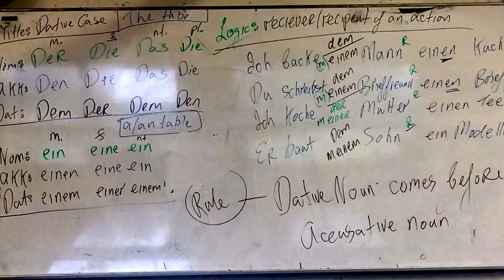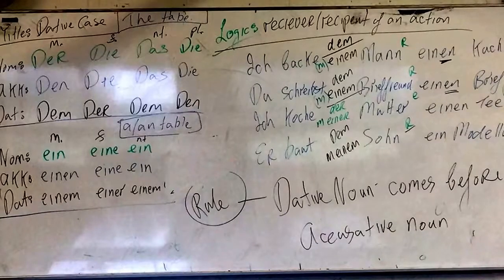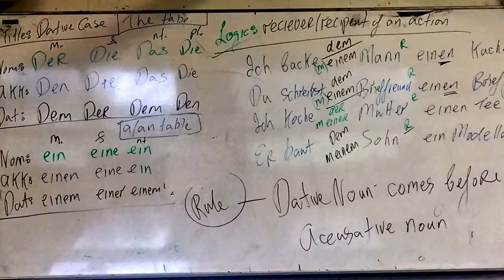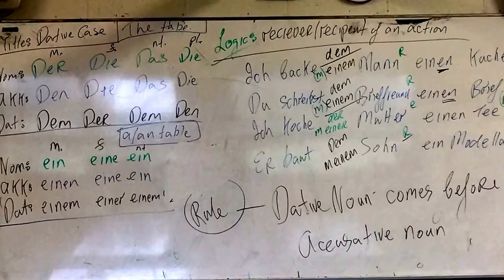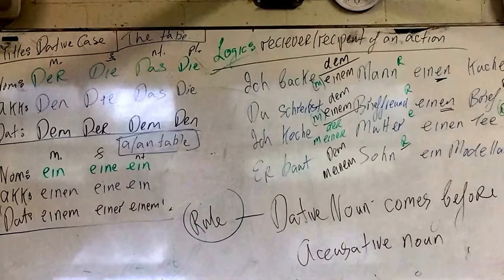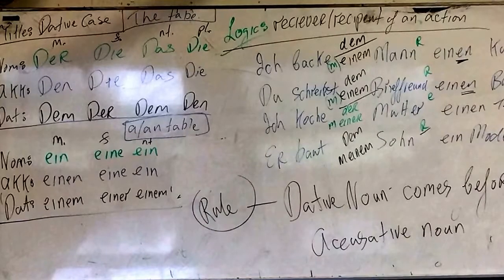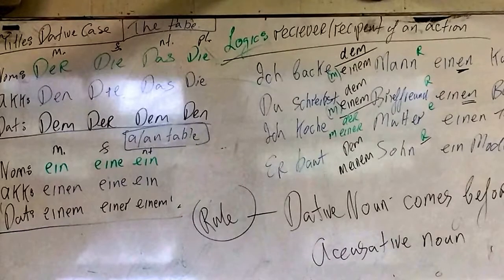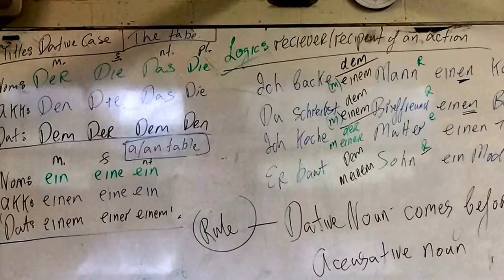Junior Cert Leaving Cert German Dative Case